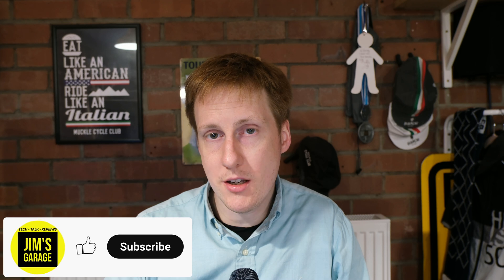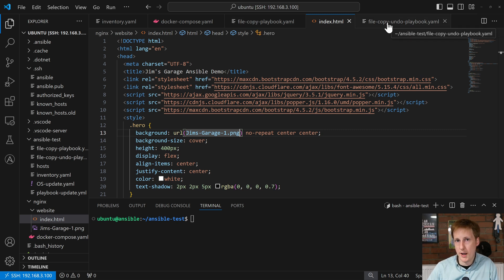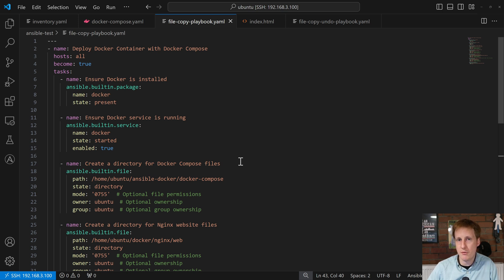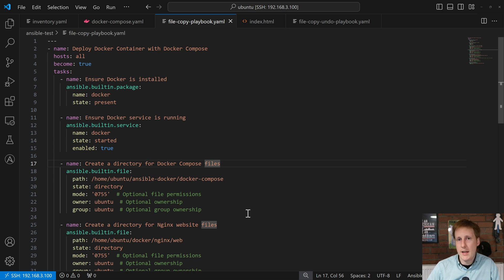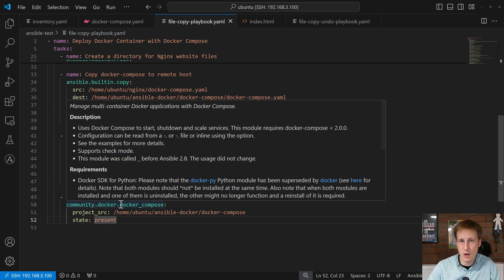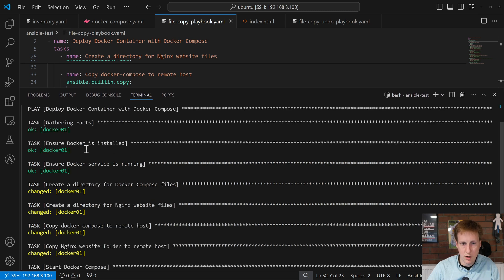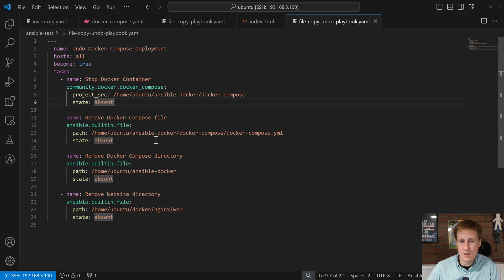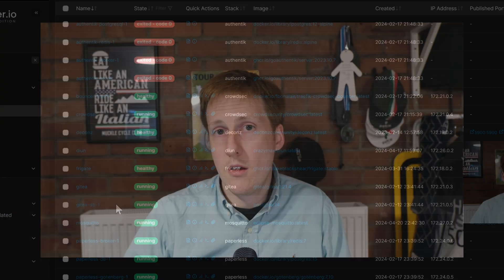Deploy a Website With Ansible and Docker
In this video, the fifth of the Ansible mini-series, I show how to copy files to a remote host and deploy a web container with Docker, all using Ansible.

00:00 - Introduction to Video
00:40 - Playbook Overview - Copy
09:43 - Running the Copy Playbook
12:27 - Running the Delete Playbook
15:07 - Outro